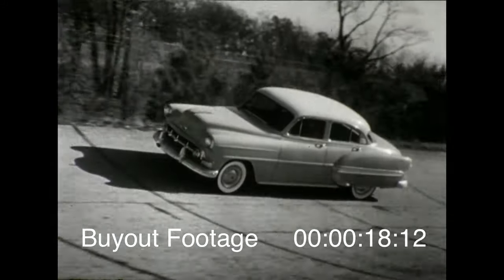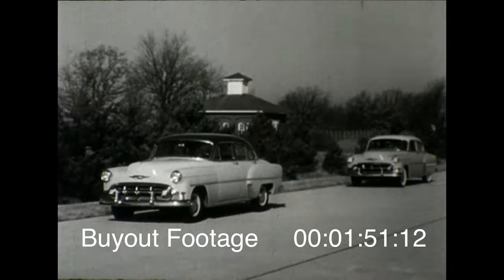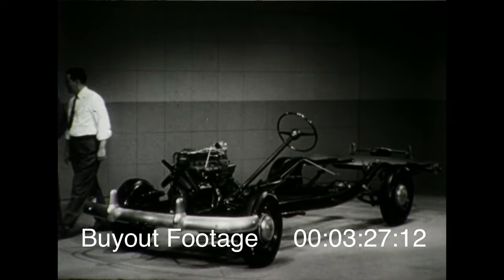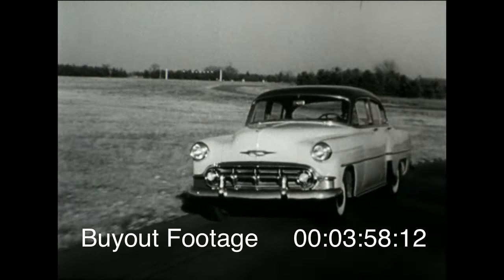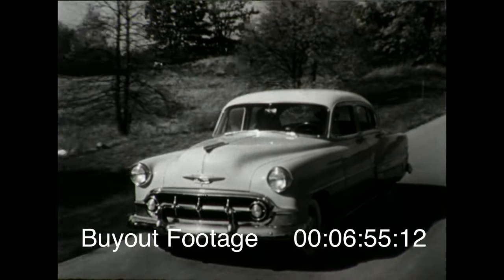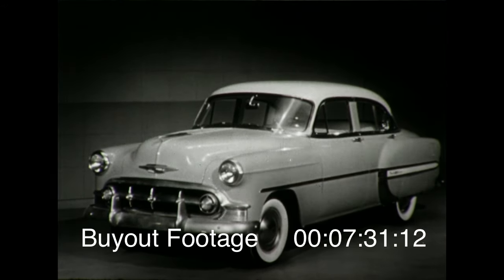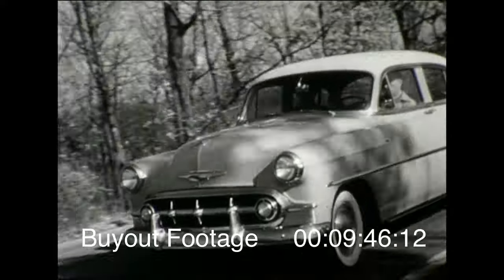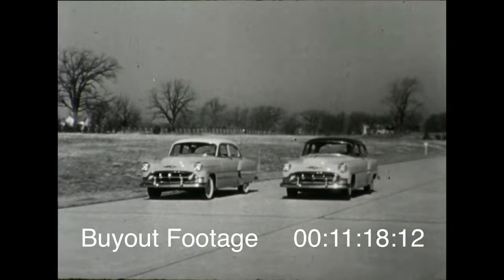Flashback 1950s Auto Film - The Magic Touch | HD Stock Footage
1950's Jam Handy GM Chevrolet Auto Promotional Film
Power, performance, safety, ease of handling, economy... this is what you'll get with your new 1953 Chevrolet. Engineering genius!